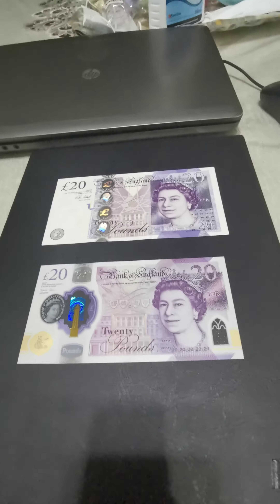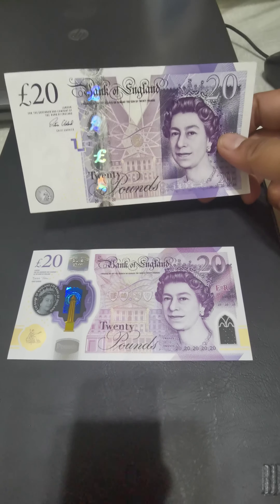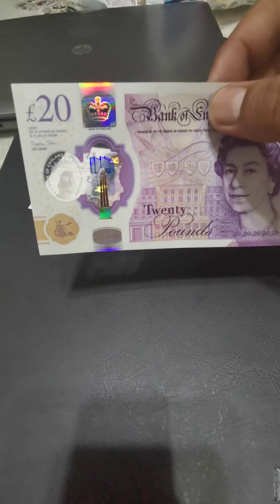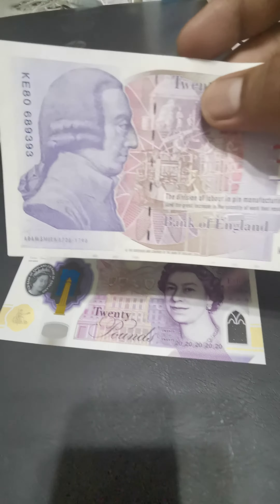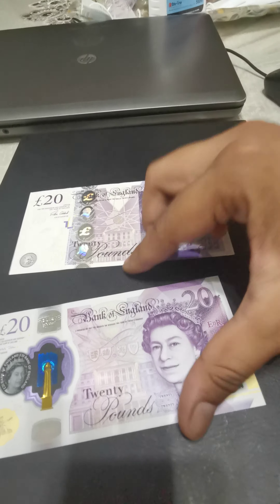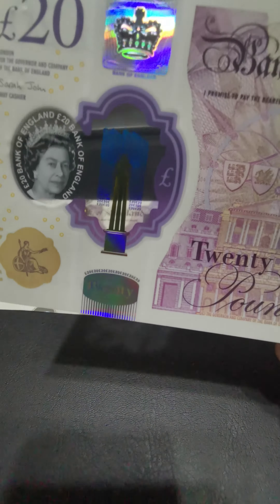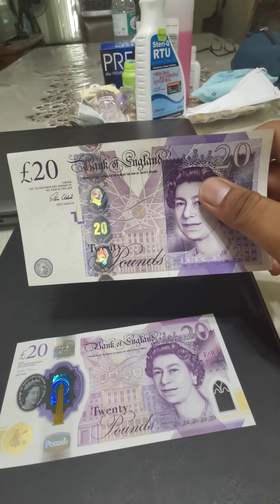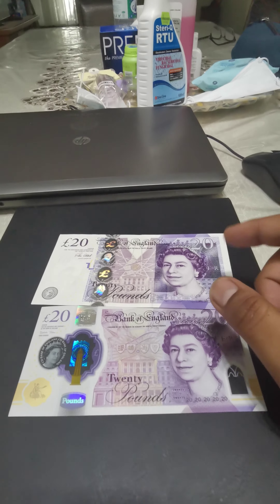new Banknotes United Kingdom £20 ( Feb 2020)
It was released by Feb 2020